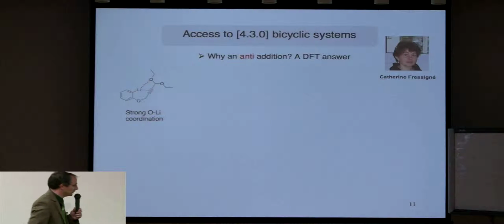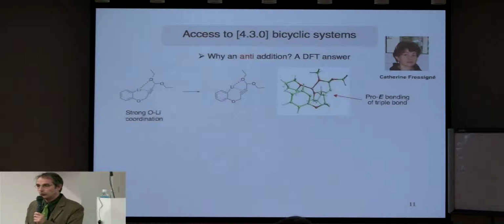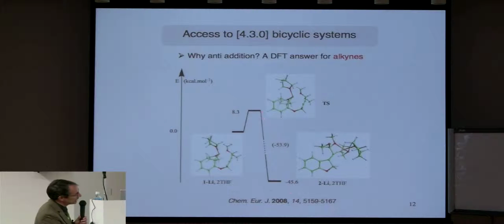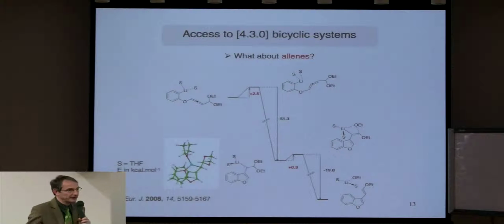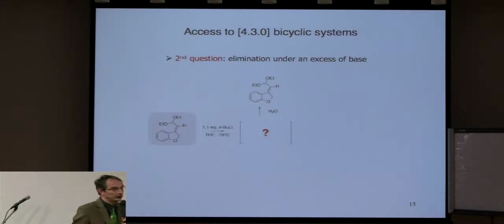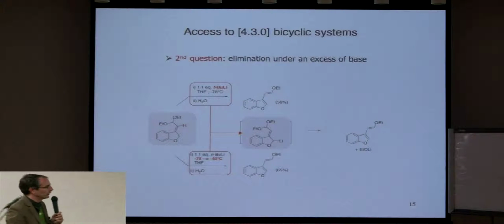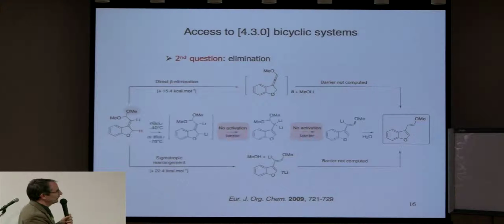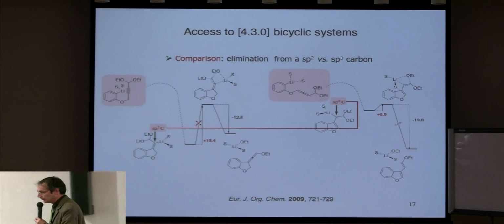Chemistry Lecture#008_3/7